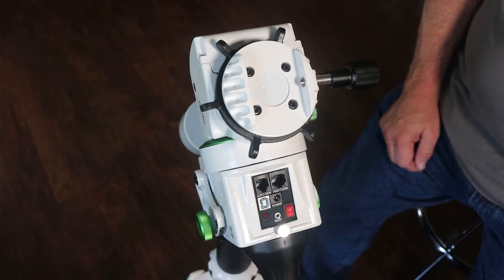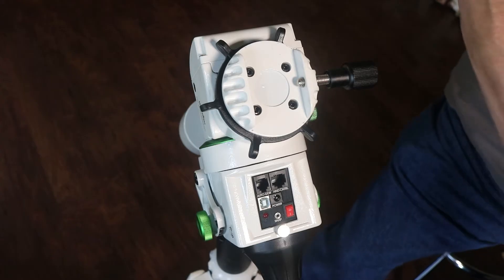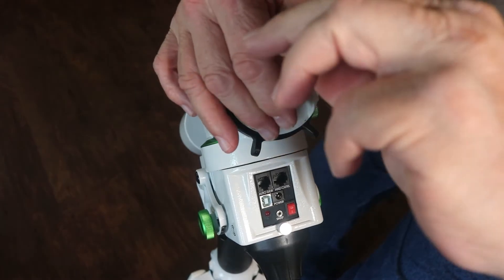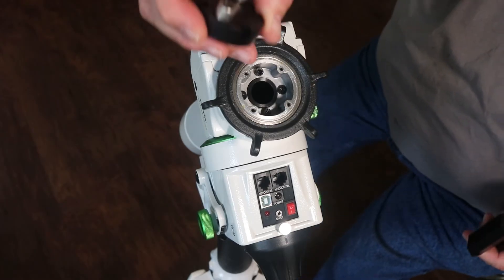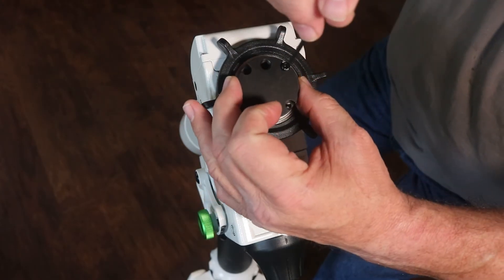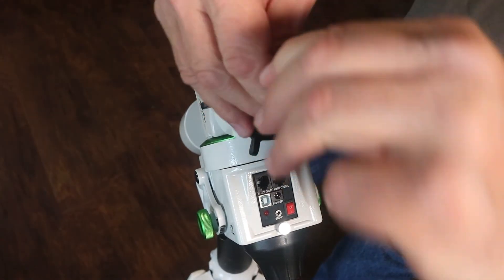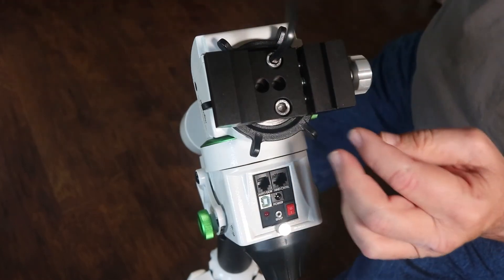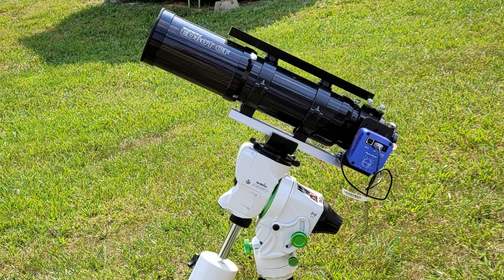Star Adventurer GTi Saddle Upgrade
Upgrade the stock saddle on the Skywatcher Star Adventurer GTi mount using the ADM upgrade kit.